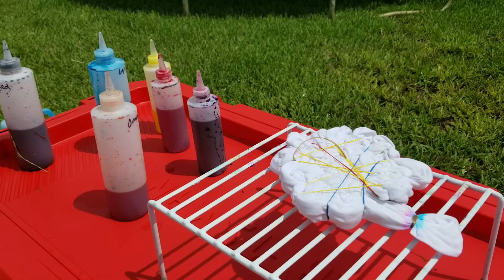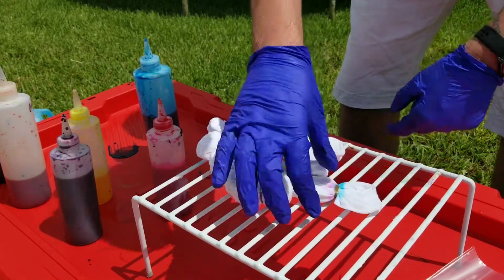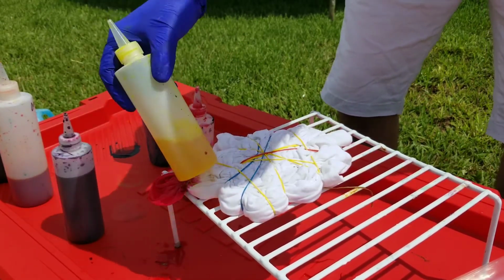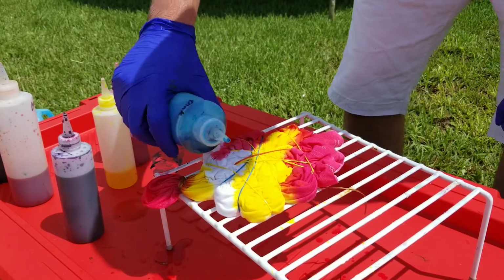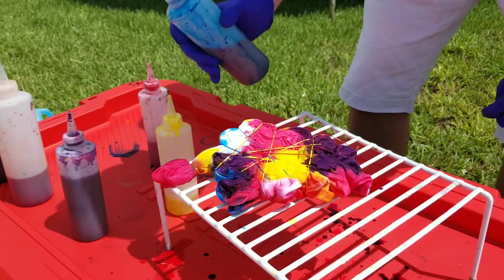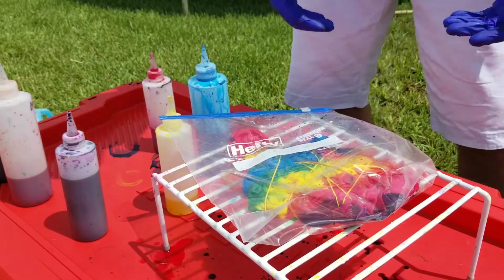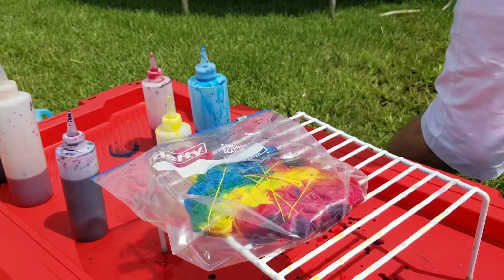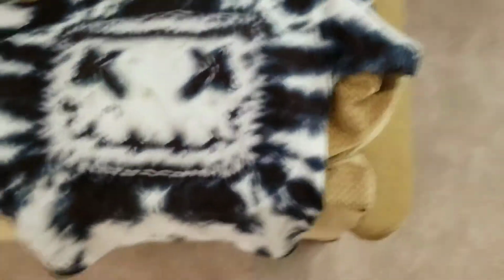HOW TO PREP TIEDYE SHIRTS 2 of 2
This video continues through a basic tiedye shirt prep. Into laying dye on a center heart design. Ending with the reveal of a vertical symmetry fold And center heart design.

I tried to incorporate nice alternatives to reach a solid end product,  without having to spend a bunch of money.

I sped up my process which may have compromised some depth of color.  But for video purpose.  It's always best to let the dye cure for 24 hrs. I hope this helps in your tie dye projects.

Now go have some fun.

If you're interested in some of my projects for sale, hit my etsy page up . If you don't want to buy any items for yourself but want to pass some love onwards, i have a $4 pay it forward, donation.  I do this for love, and those little donations def help with random acts and gifts of kindness.  Im a firm believer of that.

 -TIE DYE KID CO